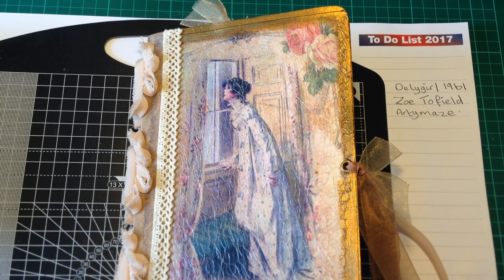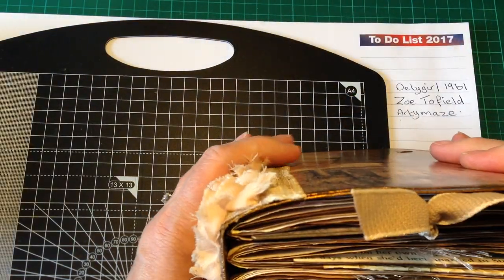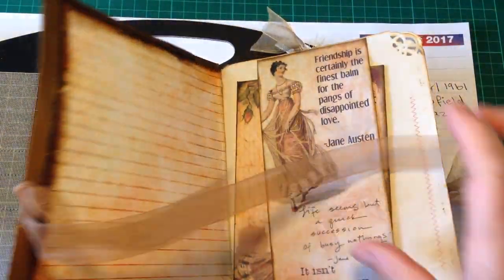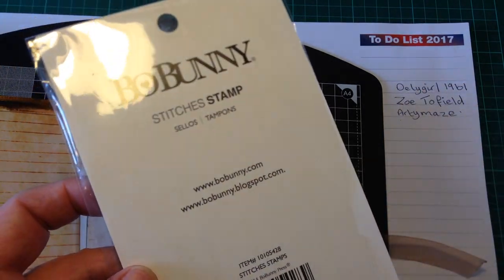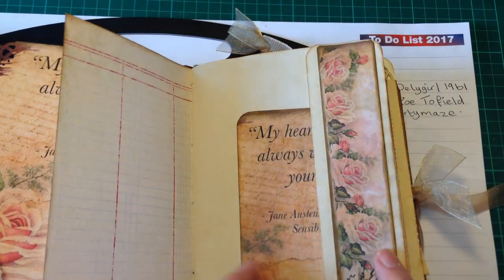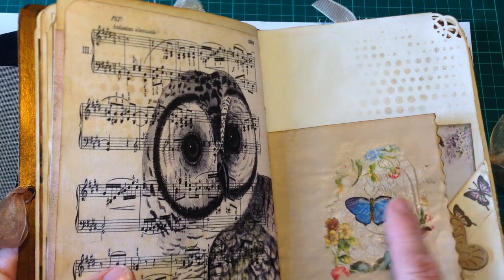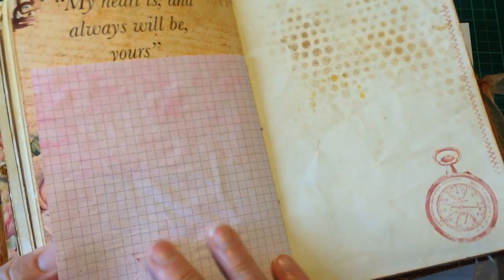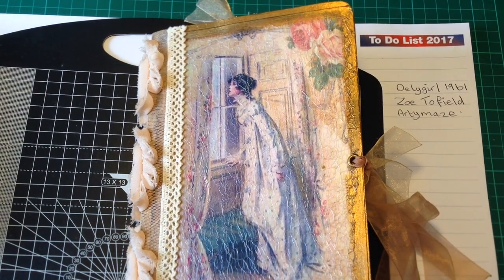Jane Austin Journal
I hope you like my journal which I made using a digital download kit. I had so much fun making this.